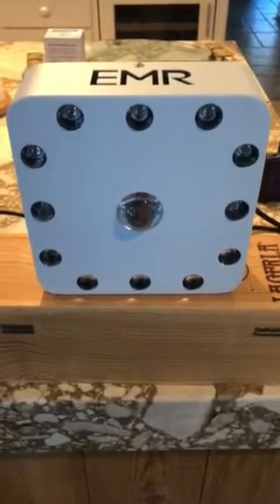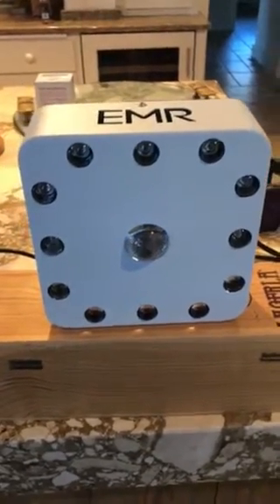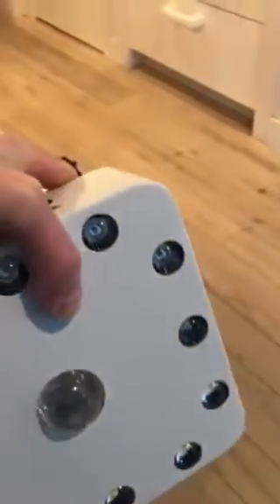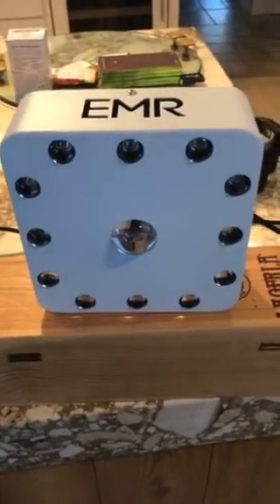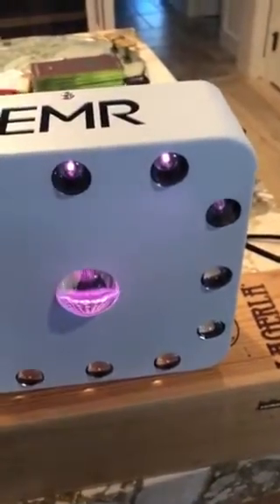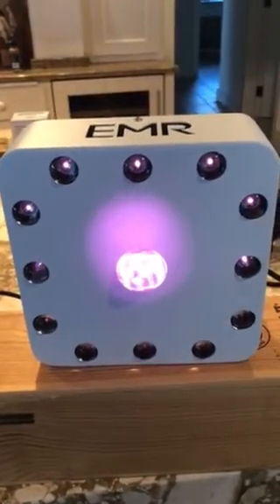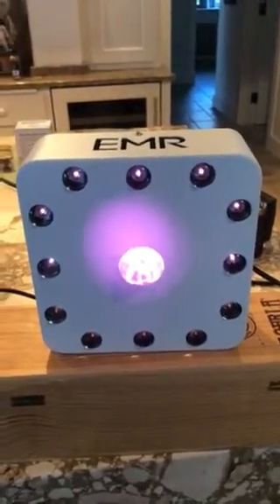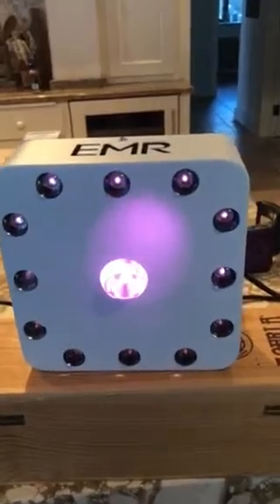EMR IR Wave Infrared Light Review | The Best Made Infrared Light We've Tested...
This is a short review of the EMR IRWave Infrared Light.

The EMR IR Wave infrared light blasts you with tow of the most studied infrared wavelengths, 830nm and 860nm, which are near infrared wavelengths. Its probably the highest powered infrared light on the market clocking in at 236 watts.

Watch the short infrared light review video to see this beast in action.

If you get the EMR IRWave infrared light here you will also 10% off and get a free pair of the EMR Cyclops blue green light blocking glasses when you use the code "bluelight" at checkout